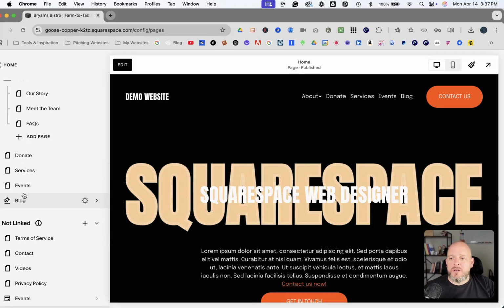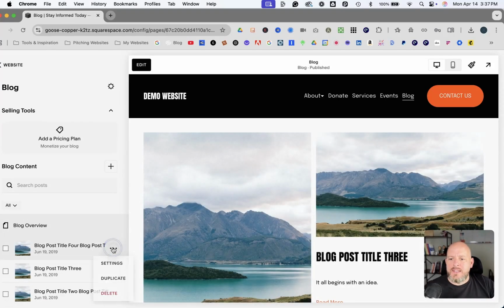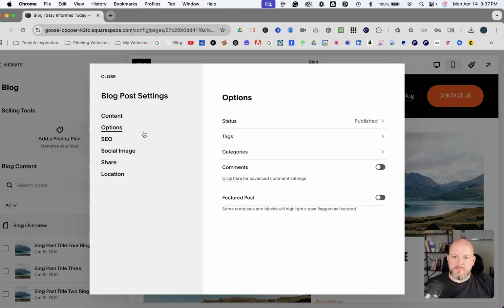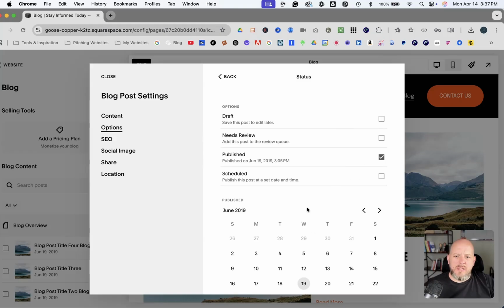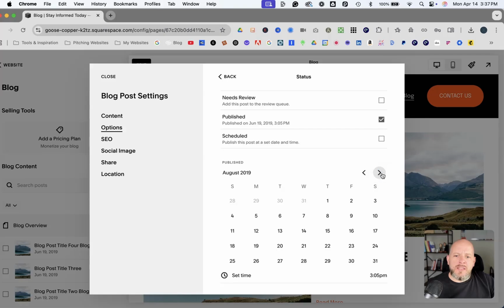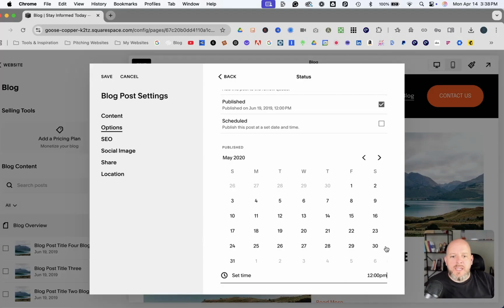Squarespace Just Fixed the Date Time Picker(Finally!)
Squarespace just updated something that’s been driving us all a little crazy—the time picker! You can now type in your desired post or event time instead of using the frustrating slider. It's a small update, but it makes scheduling blog posts and events way easier.

✅ What You’ll Learn in This Video:

- What the old time picker looked like

- What’s changed in the new update

- Why this is great for blog posts and event scheduling

- Where you can find this new time input field

⏱️ Timestamps:

00:00 Introduction to the Latest Squarespace Update
00:29 Navigating the Demo Website
01:00 Exploring the Date and Time Picker Update
01:29 New Features and Improvements
02:31 Conclusion and Contact Information